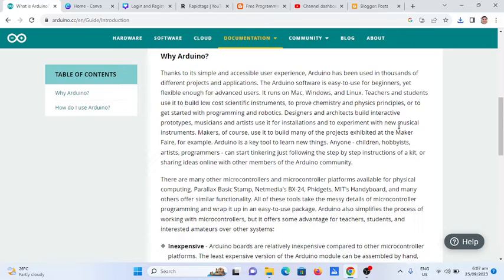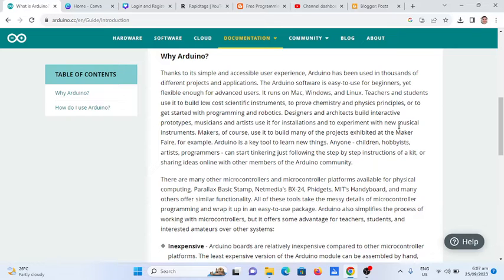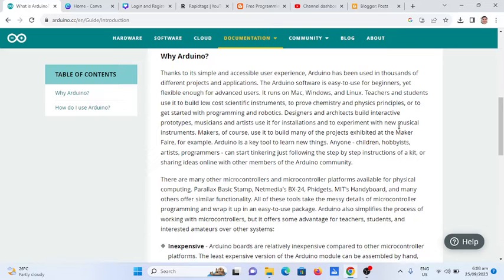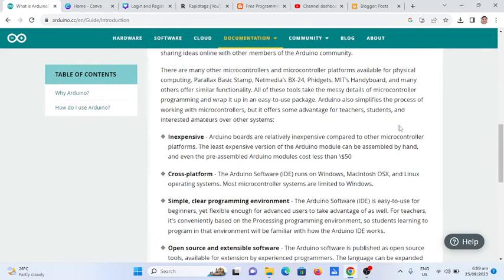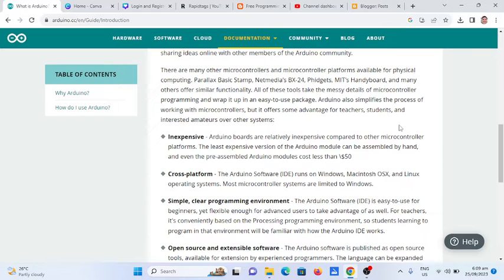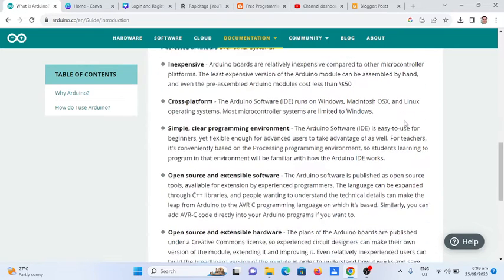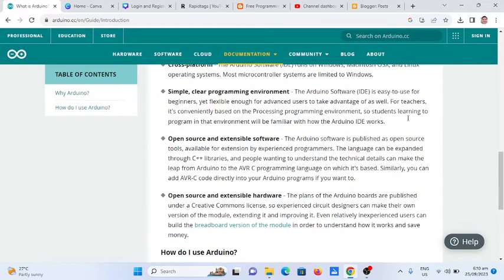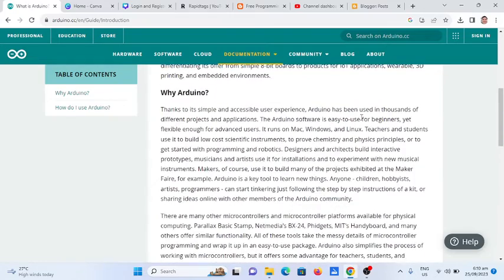Why Use Arduino?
In this video I will talk why use Arduino.

GCash Account

Jake Pomperada